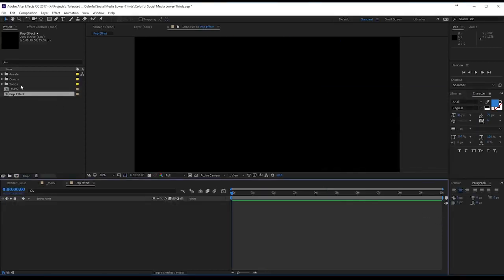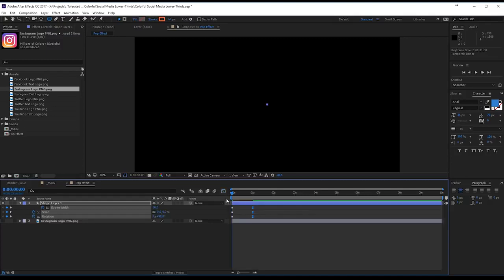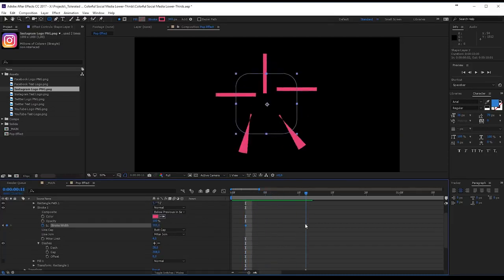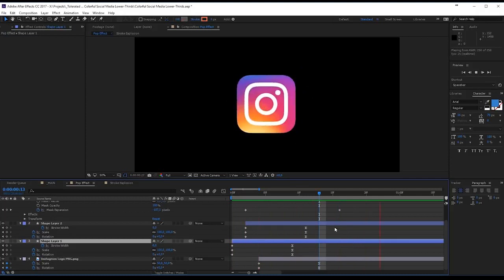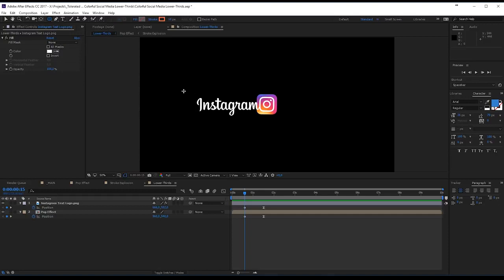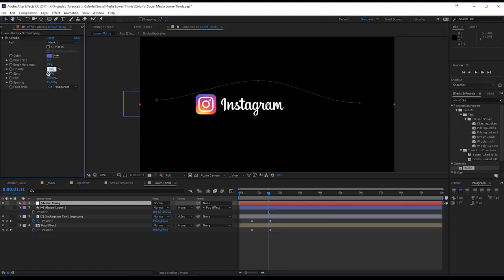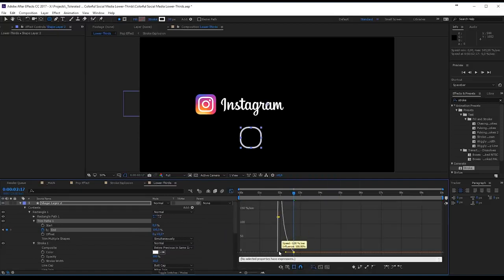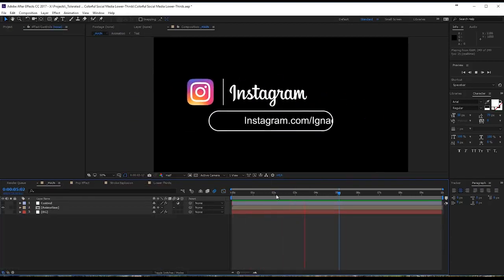How To Create a Social Media Lower Thirds in After Effects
► Learn how to do a creative passby transition in Adobe Premiere Pro using the Mask tool!
Learn how to create a unique and dynamic Lower-Thirds for your social media in Adobe After Effects CC 2017 (or earlier). Use it for promoting Instagram, Facebook, Twitter, YouTube or anything else!

 Recording Gear:
- Panasonic GH4

Awesome animation for your film with Host & Creator & Editor
Ignace Aleya

Host & Creator
Ignace Aleya
       and
 Tom studio